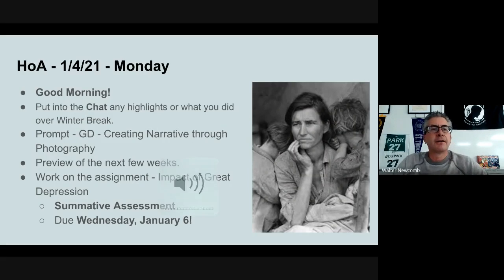HoA - Class Session - 1/4/21